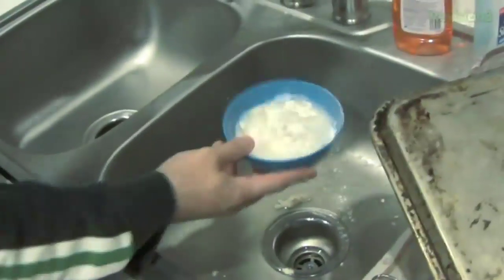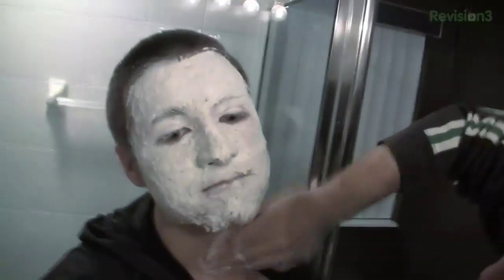Film Riot - Aspect Ratios, Human Bananas & Star Wars Make-Up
Ryan talks about aspect ratios and the guys try some homemade make-up.